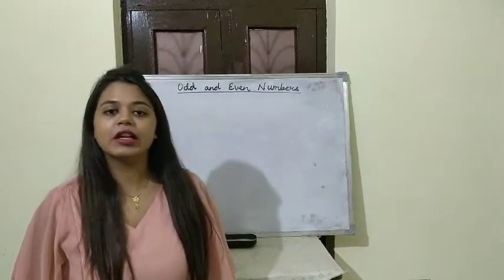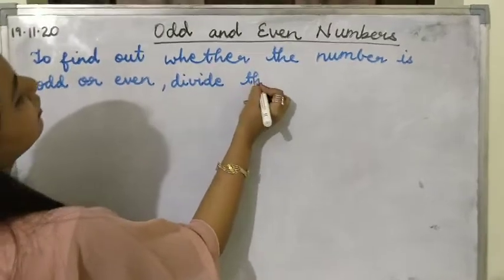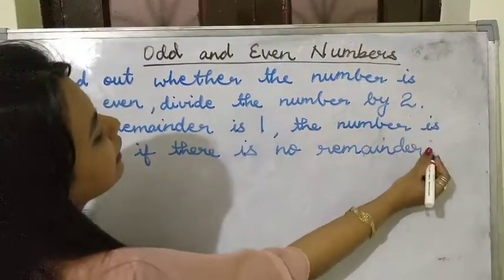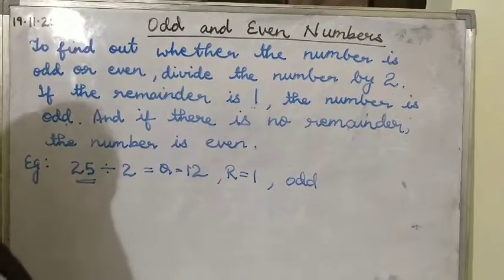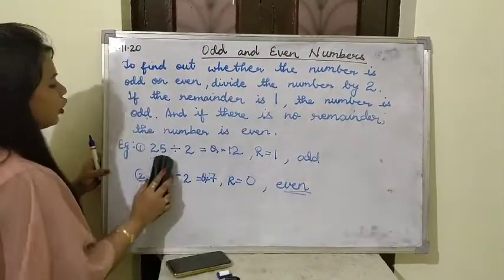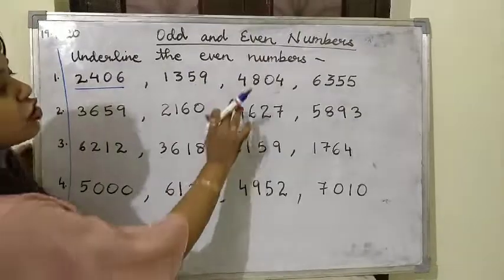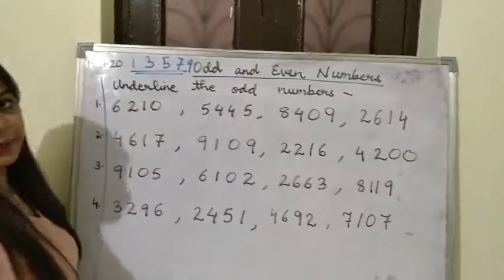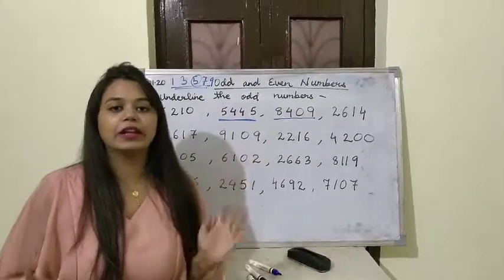November 19, 2020